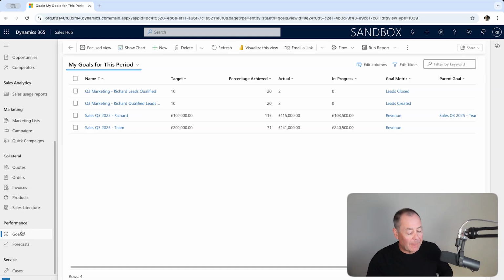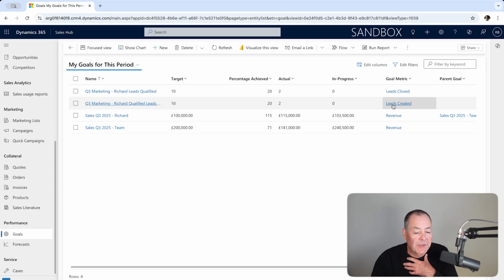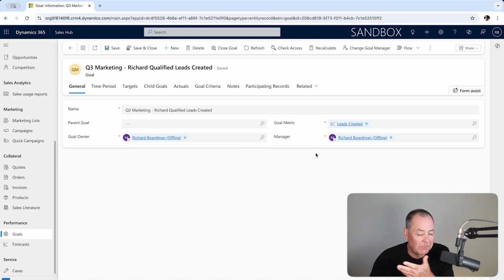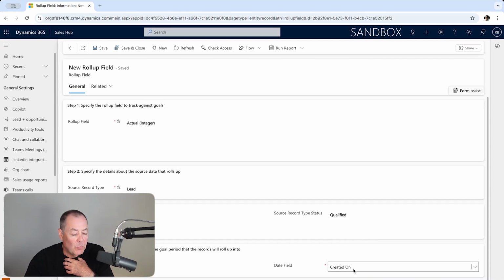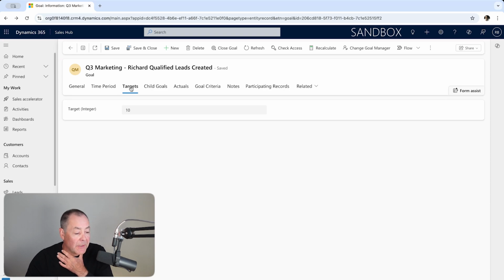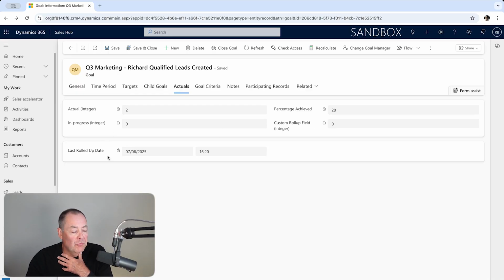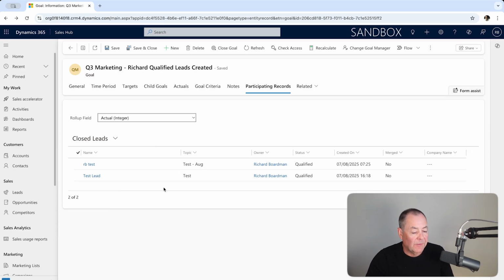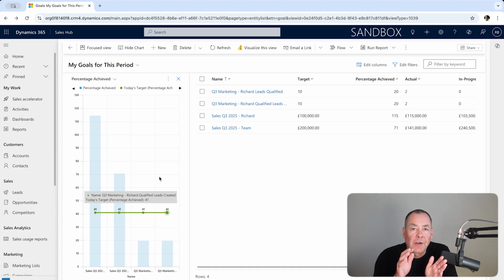Lead Goals In Microsoft Dynamics 365 For Sales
In this video we explore using the Goals functionality in relation to leads in Microsoft Dynamics 365 For Sales.